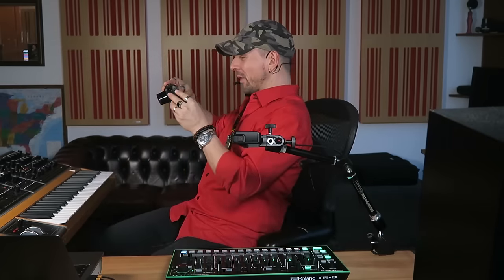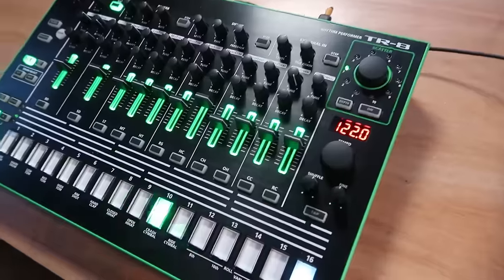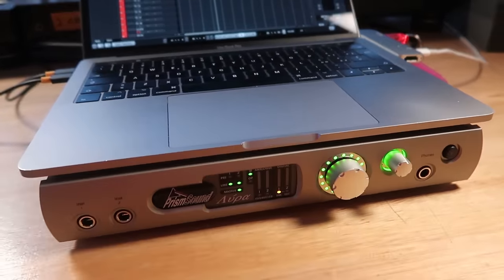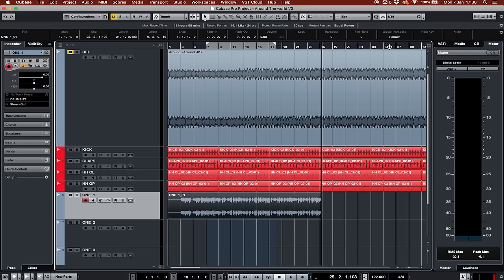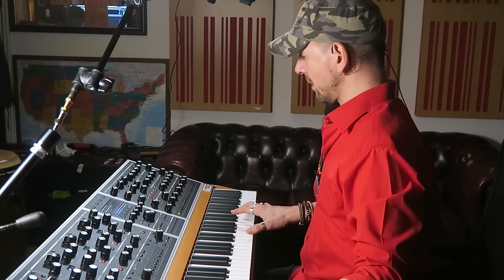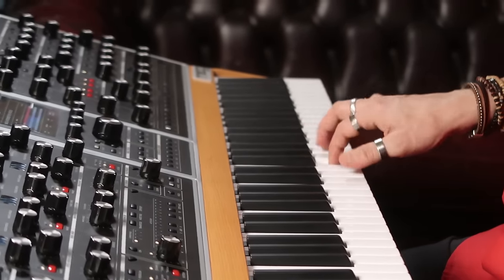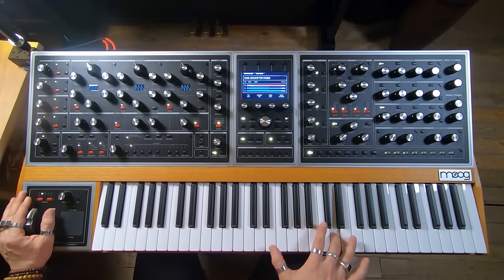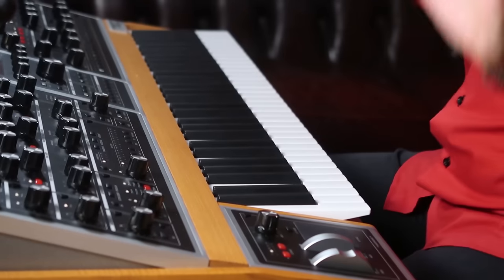Daft Punk "Around The World" Recreated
Here I deconstruct Daft Punk’s “Around The World” using the awesome Moog ONE ❤️ Download the full 1 minute sample: multi-track & full master